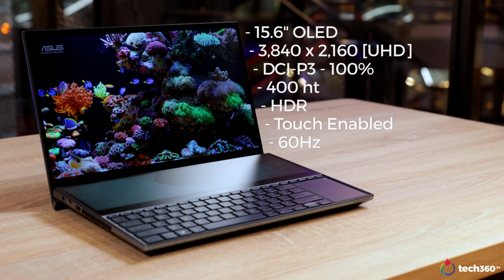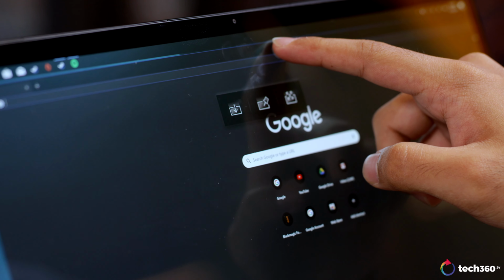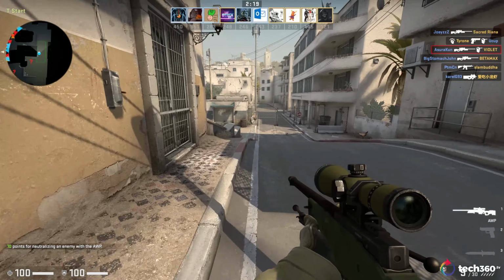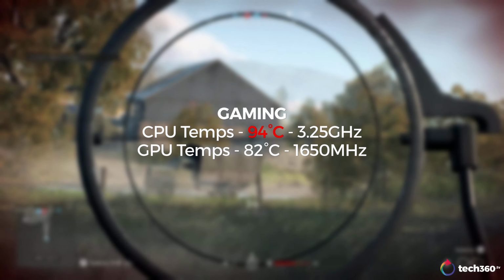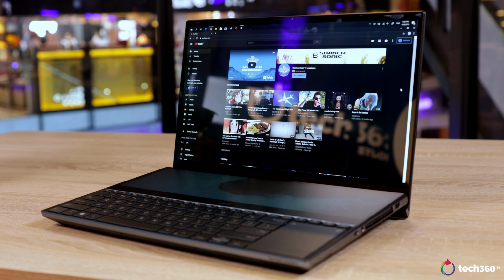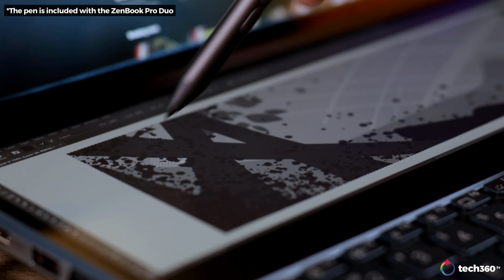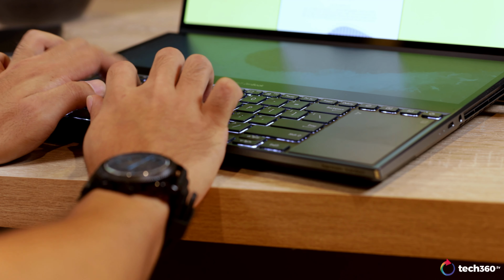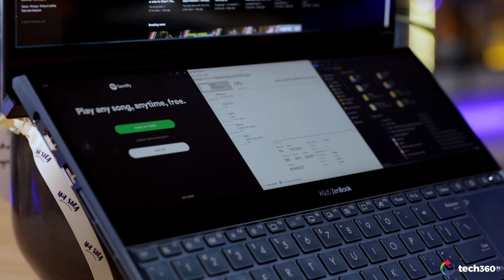Asus ZenBook Pro Duo: An Actual Dual Display Laptop… Kind of?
Asus showed this off at Computex in Taipei earlier this year, the ZenBook Pro Duo. Like its name suggests, there’s actually two displays integrated right into this very laptop! Or perhaps, more like one and a half… but anyways, you get a really nice 4K OLED display with a second “4K” IPS display down below, along with impressive specs, including an Intel Core i9-9980HK, 32GB of RAM, an Nvidia RTX 2060 and a 1TB NVMe SSD.

So how does it perform, and how great is that second display?

Connected by Giga!

Editor/Camera/Producer/Video Editor - Soon Kai Hong

Thanks to Asus Singapore for letting us put the ZenBook Pro Duo through its paces